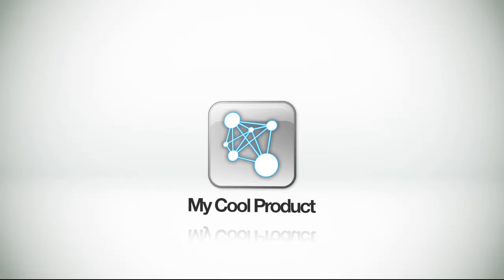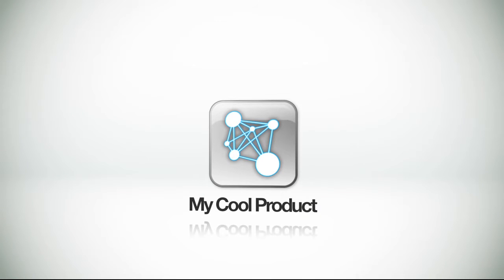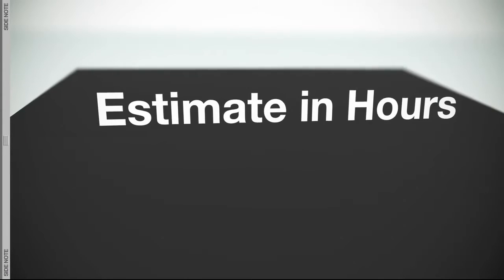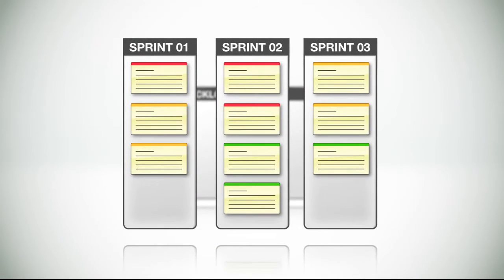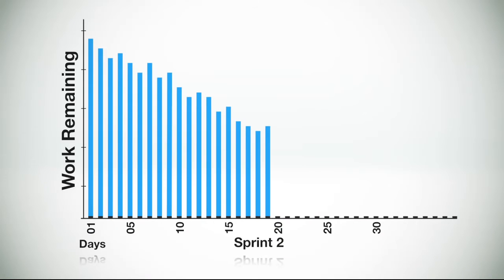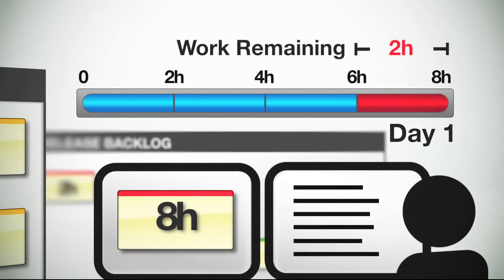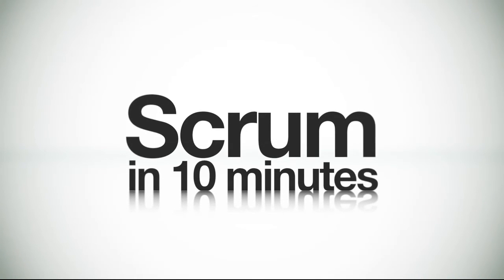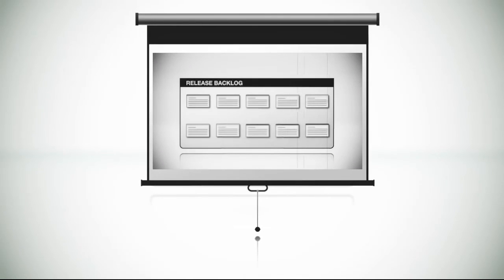NEW Intro to Agile Scrum in Under 10 Minutes - Wha